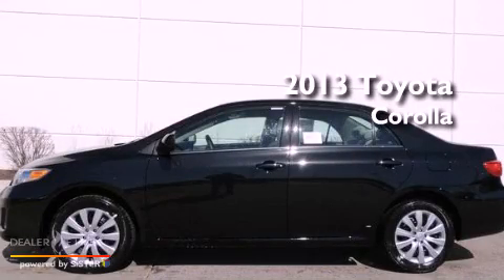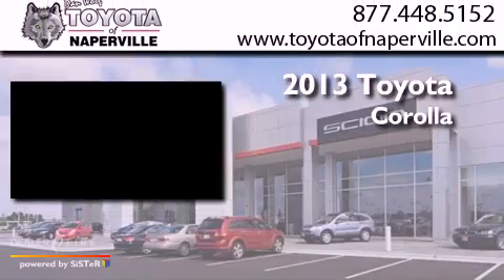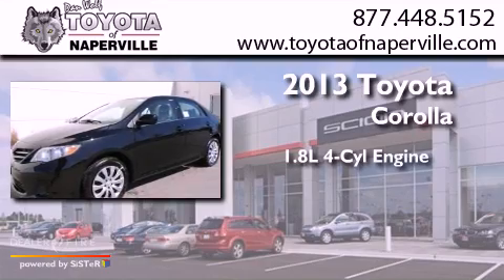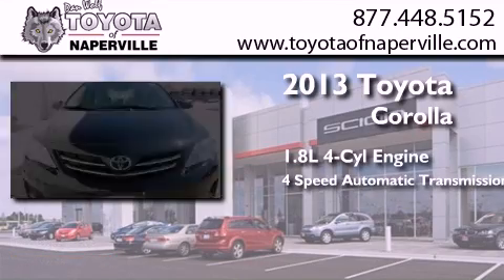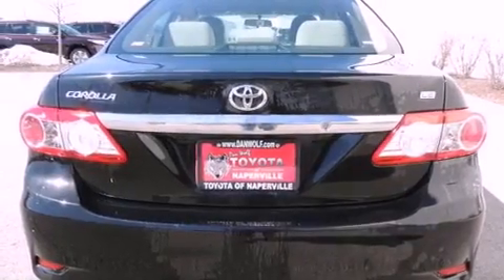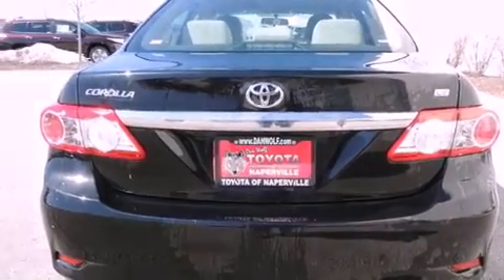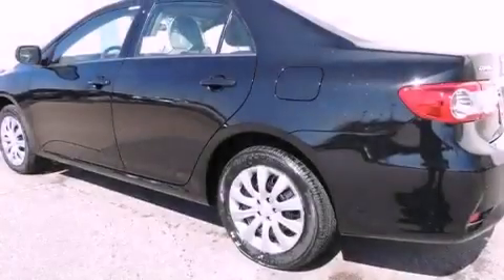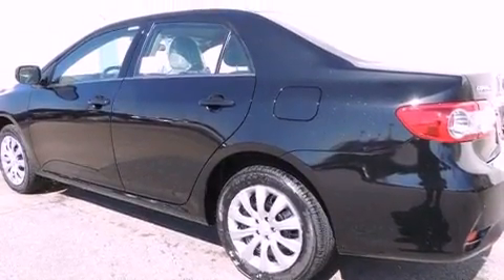2013 Toyota Corolla Napervillle IL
Year : 2013
 Make : Toyota
 Model : Corolla
 Engine : 1.8l i4 dohc dual vvt-i
 Trans . : automatic
 Exterior : black sand pearl
 Miles : 3
 Interior : bisque high contrast

 1488 W. Ogden Ave.